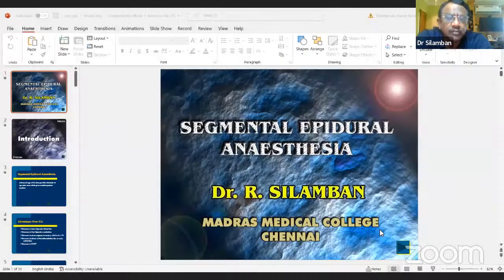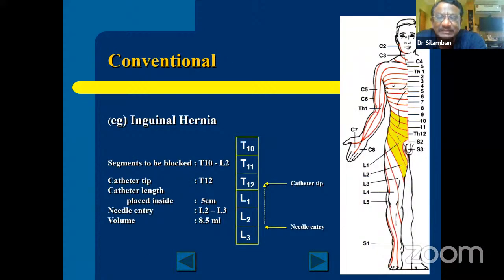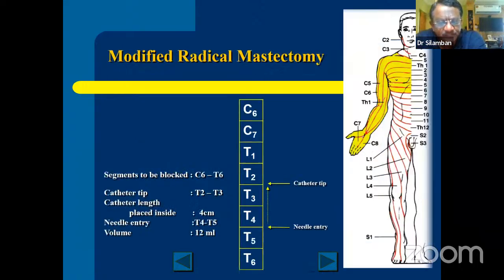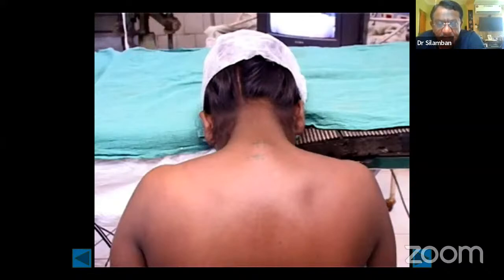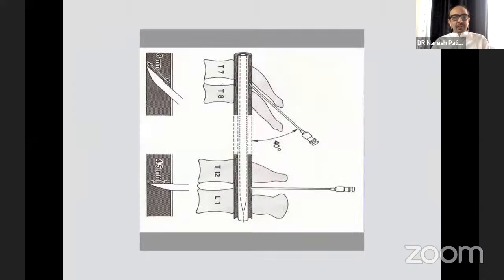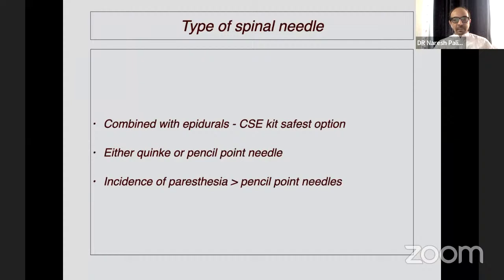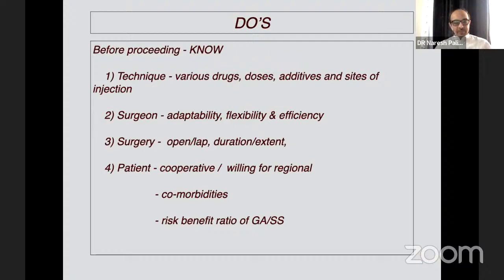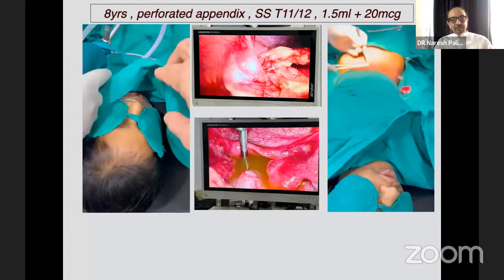#1 - 29Jan2023 - Online Anaesthesia - PGs Teaching Program